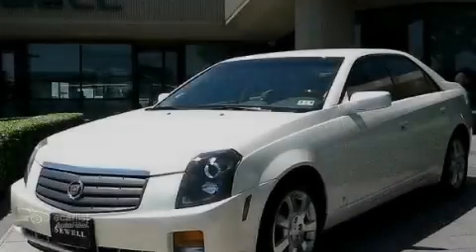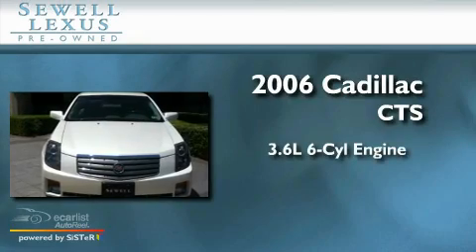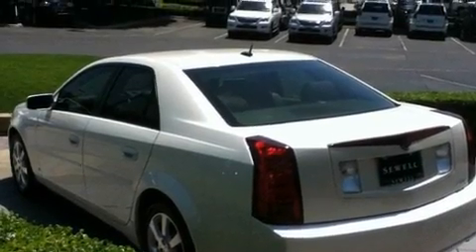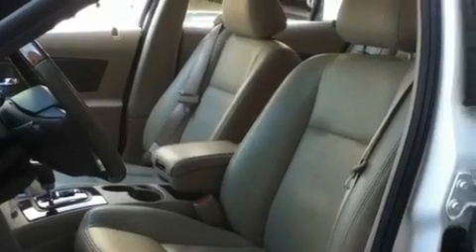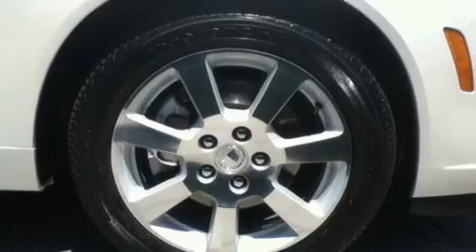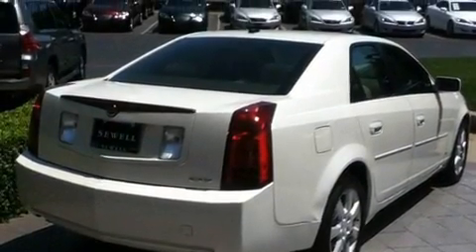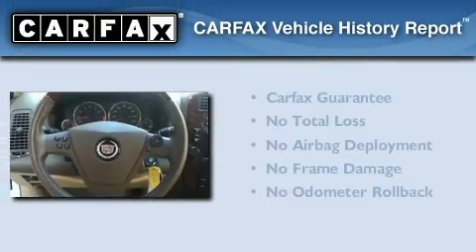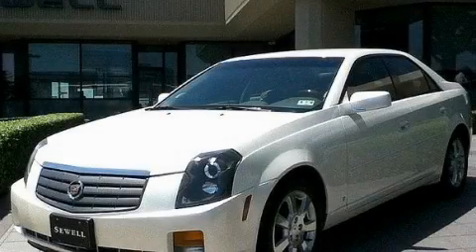2006 Cadillac CTS Dallas TX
Year : 2006

 Make : Cadillac

 Model : CTS

 Engine : 3.6L V6 VVT

 Trans . : Automatic

 Exterior : White

 Miles : 74,448

 Interior : Tan

 6211 Lemmon Ave

 Mission

 Values

 2006 Cadillac CTS Dallas TX